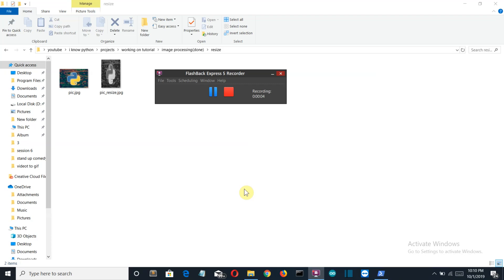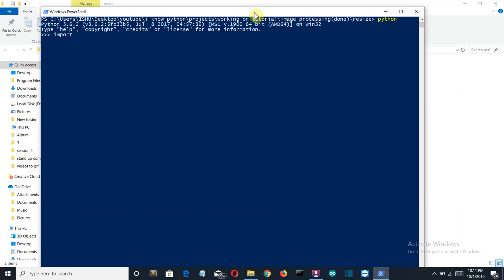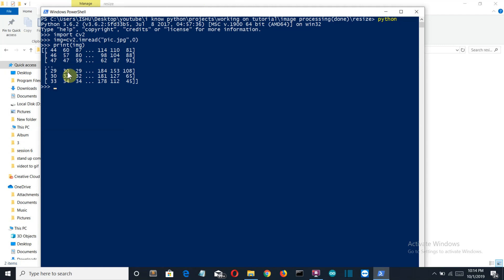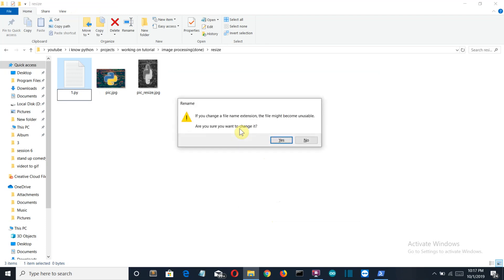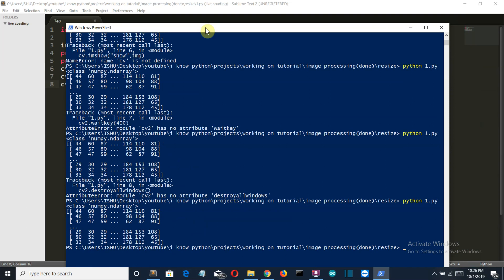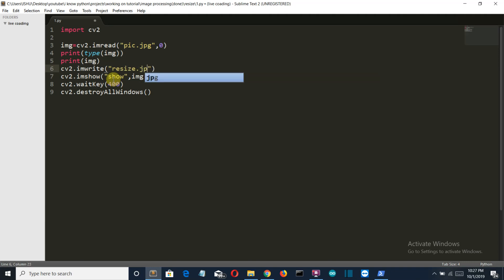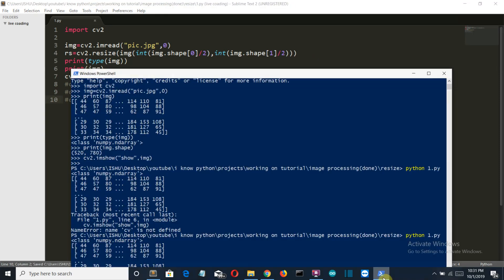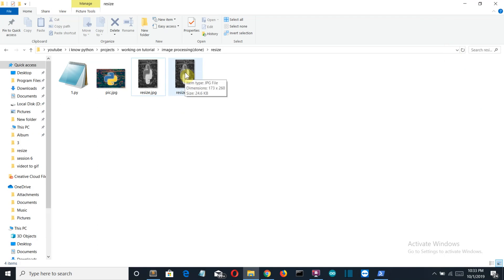how to convert color image to black & white and resize image using python and opencv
In this short video, I have shown you
1)  how to convert a color image to back & white image
2) how to resize a image

module used : opencv

related questions:

*  OpenCV Python Tutorial For Beginners
* Color Filtering - OpenCV with Python for Image and Video Analysis 7
* OpenCV Python Tutorial - Find Lanes for Self-Driving Cars
* OpenCV Python Neural Network Autonomous RC Car (Computer Vision Basics Tutorial)
* Drawing and Writing on Image - OpenCV with Python for Image and Video Analysis 3